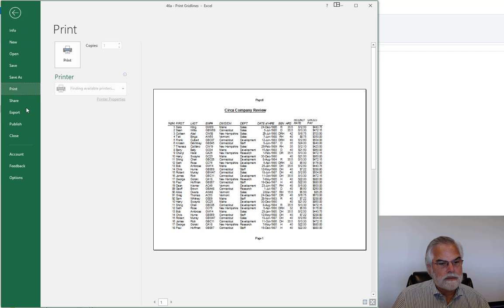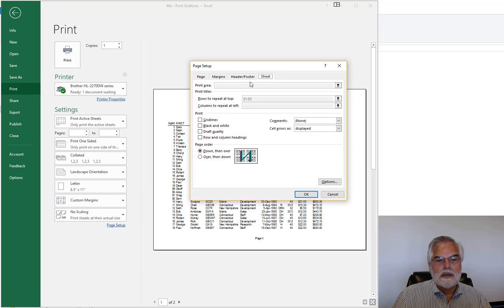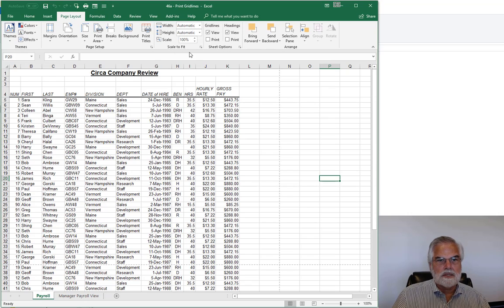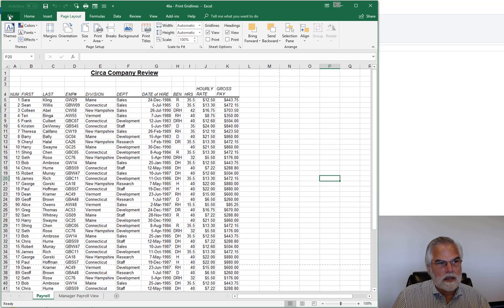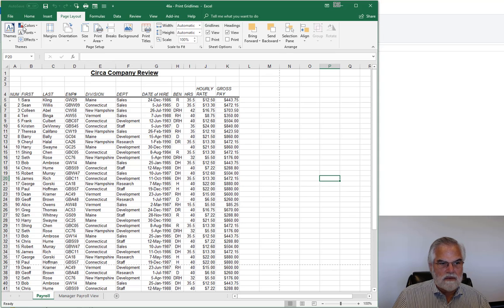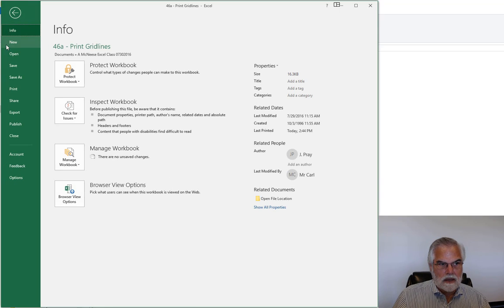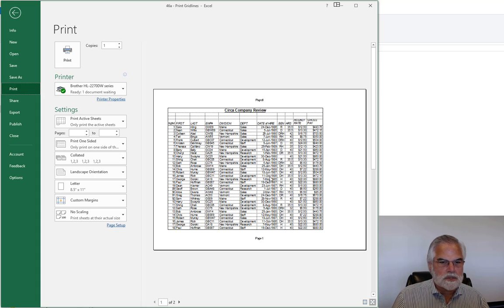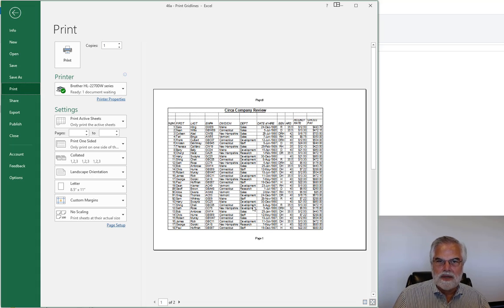2018 46 Print Gridlines or Not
2019 - Excel Micro-Training Videos that teach you how the Feature that will Print your Gridlines or Not Print them...the Gridlines are the lines that you see on a Worksheet that define the Cells.